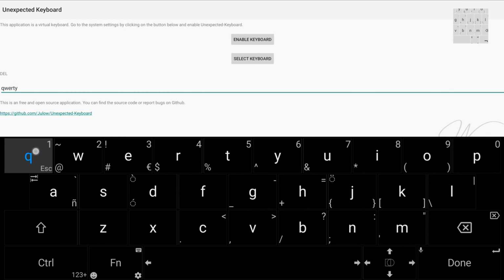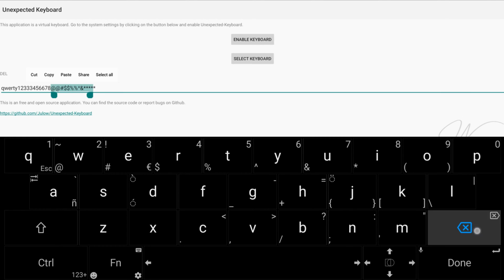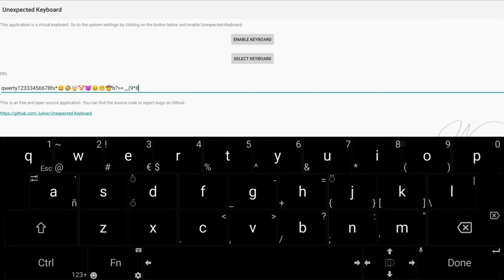Want to Type Faster and Smarter? Try The Unexpected Keyboard App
🎹 Introducing "Unexpected Keyboard" - the app designed to revolutionize your typing experience! 🎉

Are you tired of the limitations of conventional keyboards? Say hello to a whole new way of typing with Unexpected Keyboard! Our main feature allows you to type more characters effortlessly by simply swiping the keys towards the corners. It's a game-changer!

Originally crafted with programmers using Termux in mind, Unexpected Keyboard has now evolved to cater to everyday users like you. Whether you're composing emails, chatting with friends, or coding away, this keyboard is your perfect companion.

Here's what sets us apart:
🚫 No ads, ever! Say goodbye to annoying interruptions.
🌐 No network requests whatsoever. Your data stays safe and secure.
🔓 Completely open-source. Transparency you can trust.

We prioritize your privacy:
🔒 Only requires two permissions, with zero internet connectivity. Your privacy is paramount.

While Unexpected Keyboard may lack the bells and whistles of Gboard and Swiftkey, such as autocomplete, clipboard features, and broad theme support, its simplicity and focus on privacy make it ideal for users who prioritize security and efficiency.